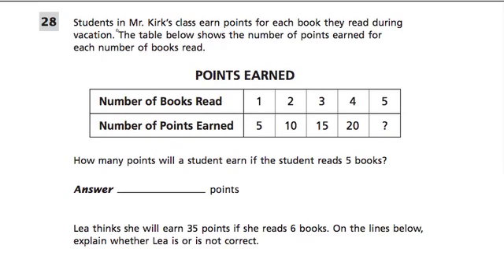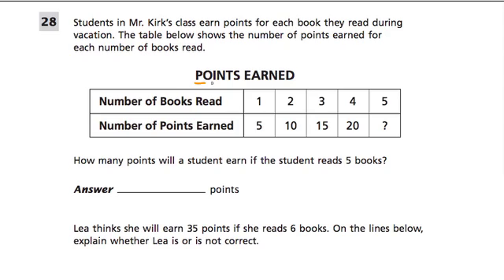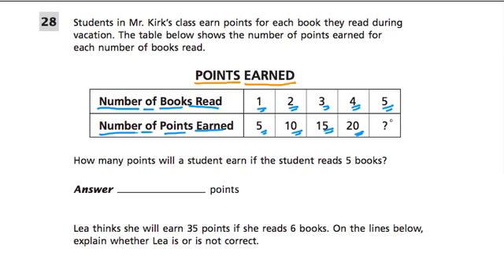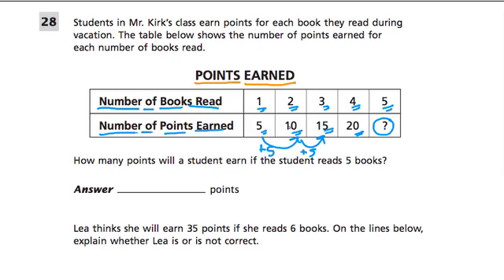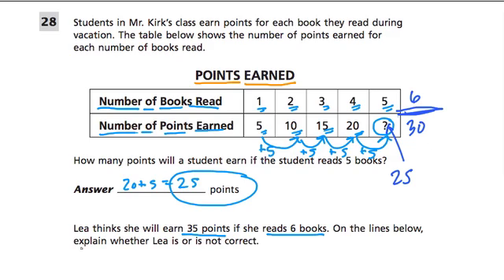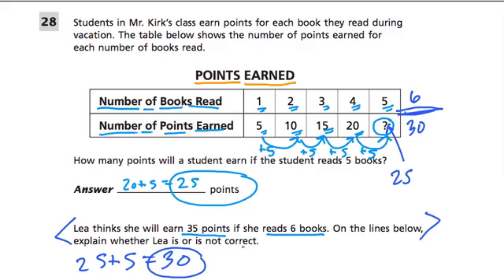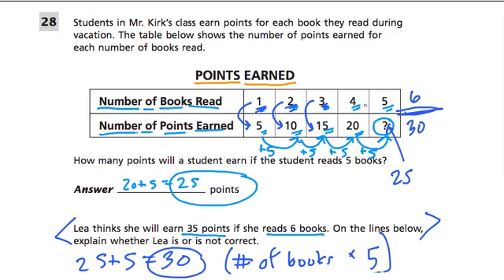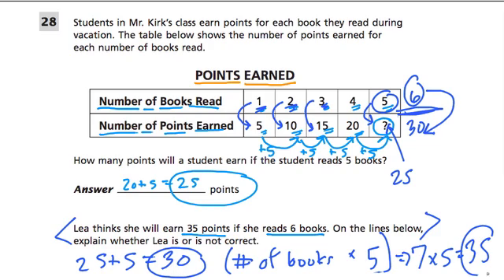Patterns 2 - Grade 3 Common Core Standards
In this question, we read a table and use a pattern to give a prediction